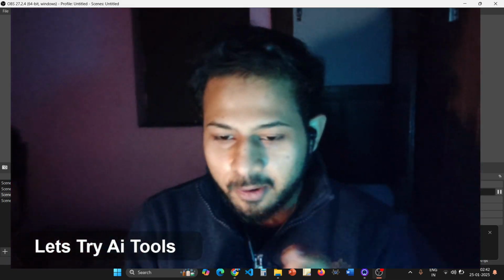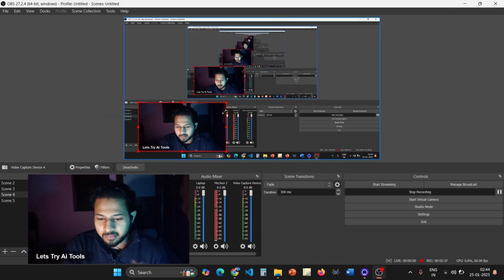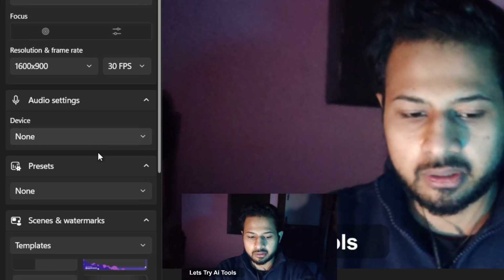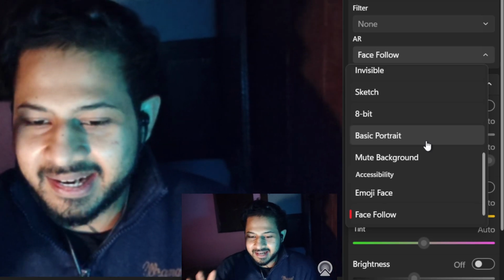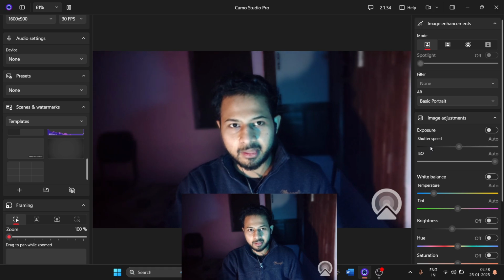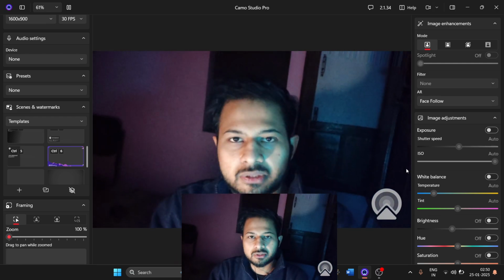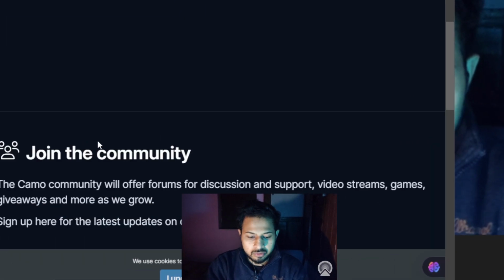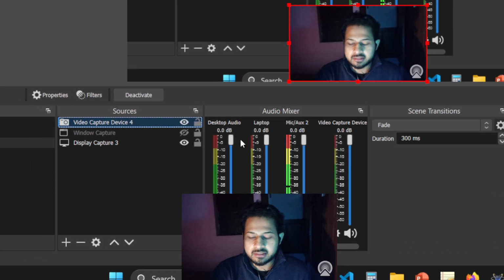Face Follow Webcam For Streaming